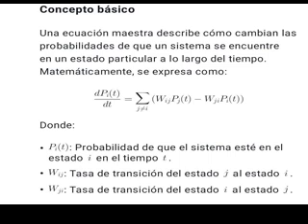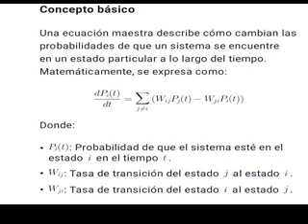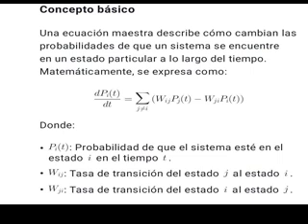Master Equations Conversation